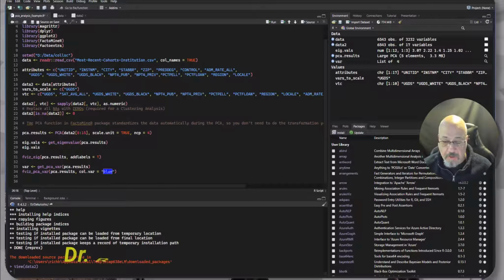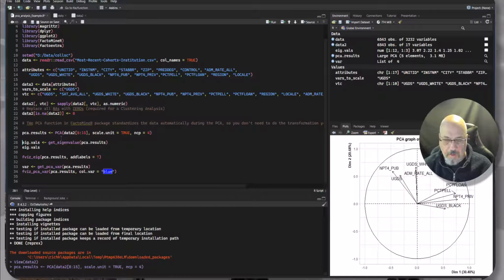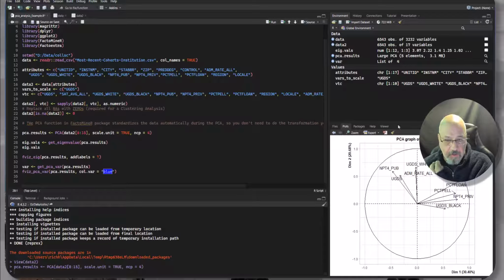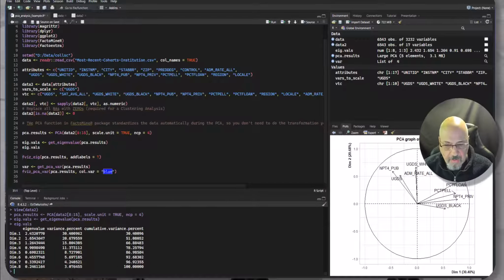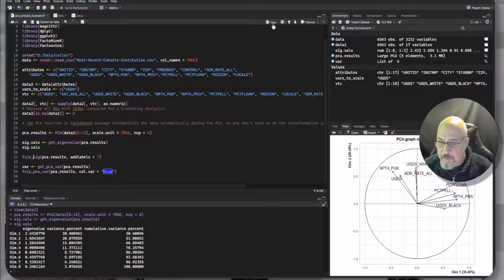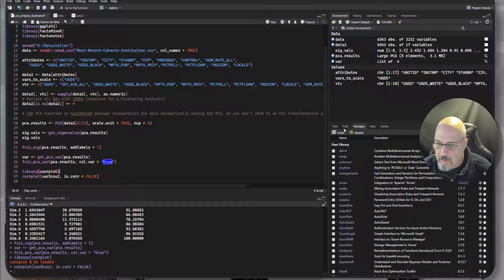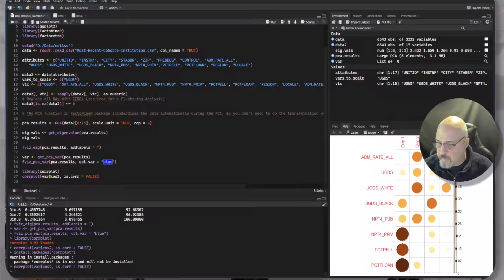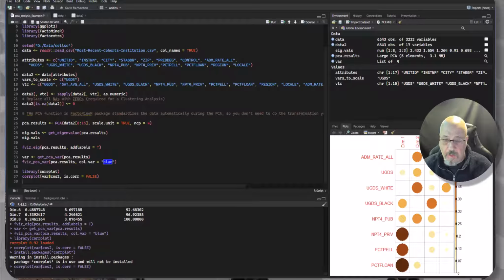Running Principal Component Analysis in R - Part 2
Part 2/2.   Running PCA in R.